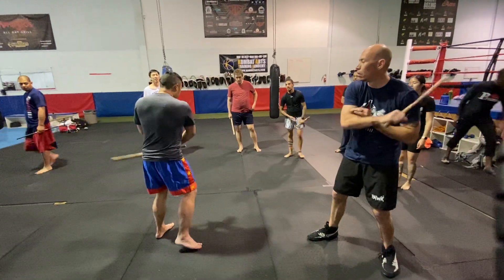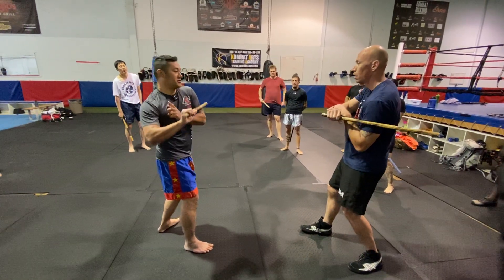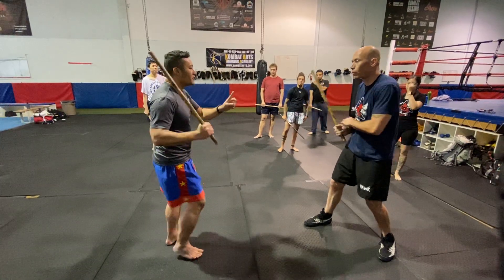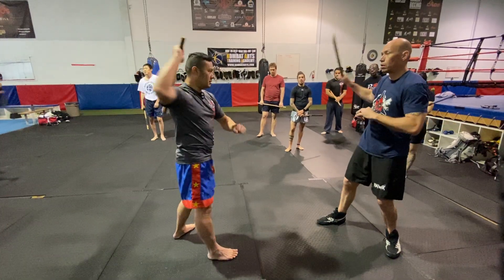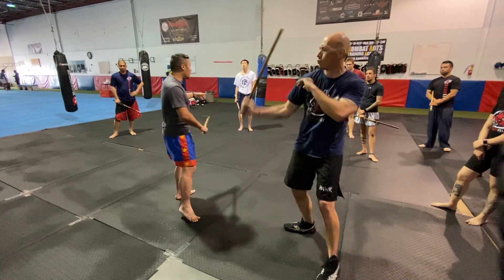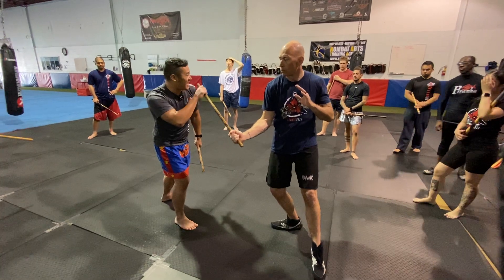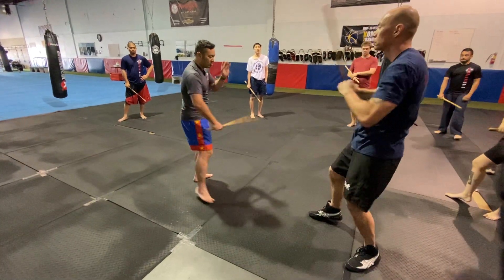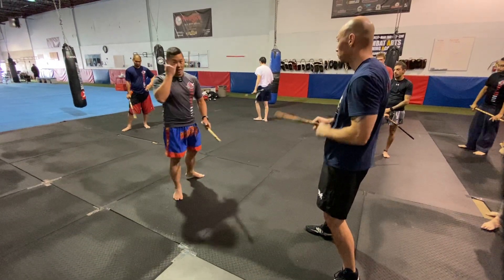Drill 01 220611 IMG 4141